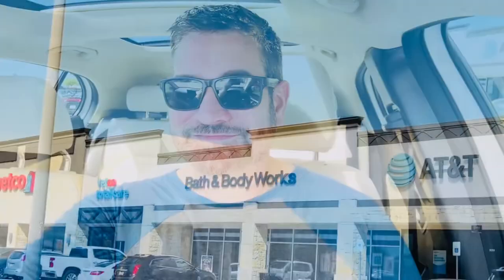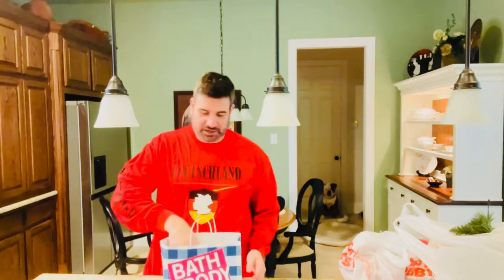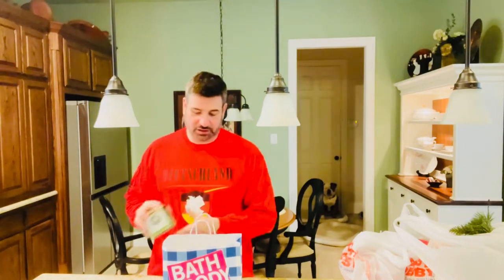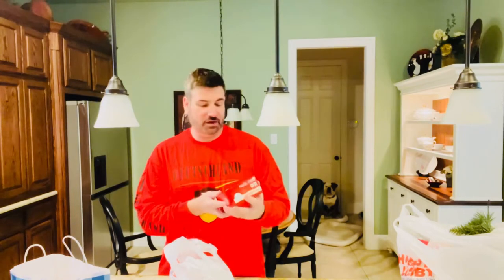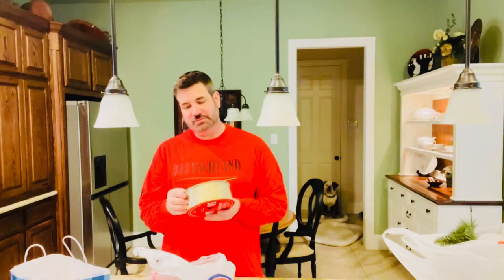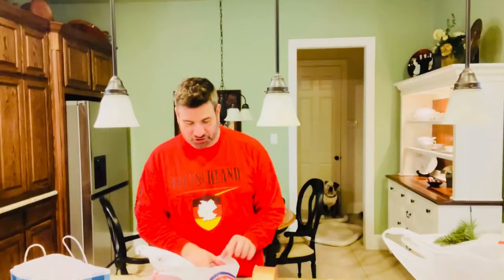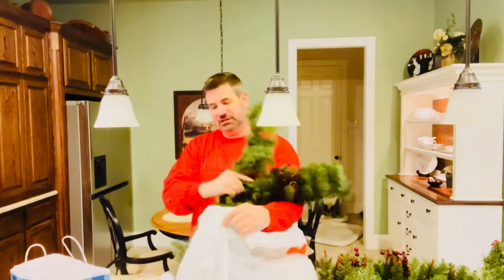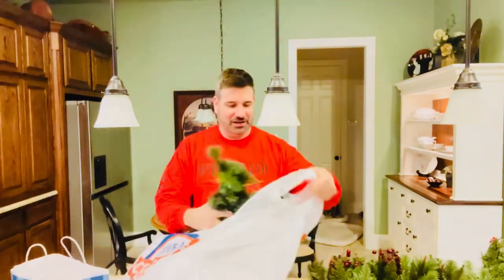Last Minute Christmas Decor Shopping! A German-American Christmas!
Had to pick up a few more things before I begin decorating for our German-American Christmas!